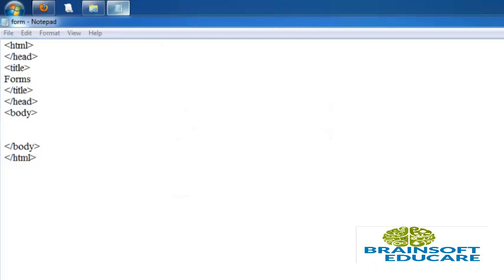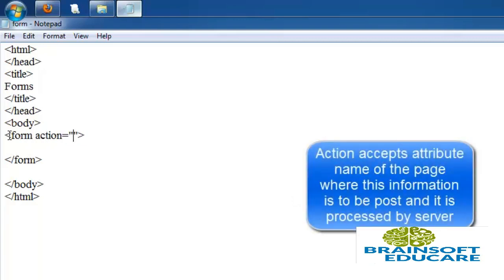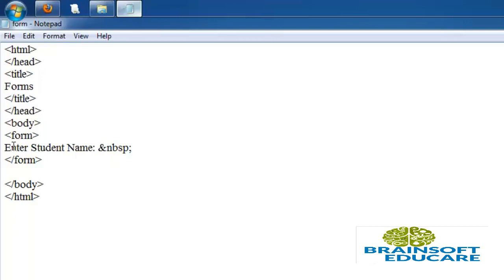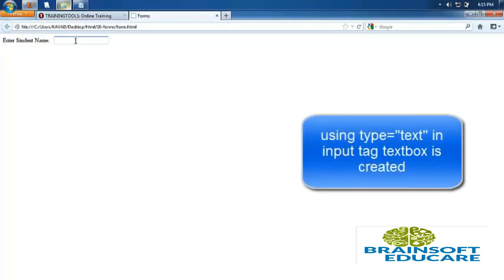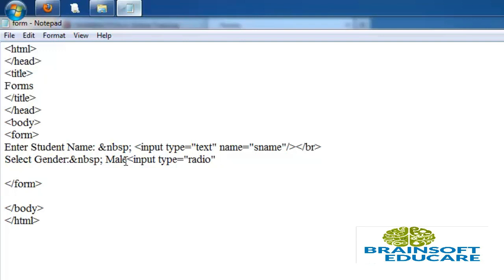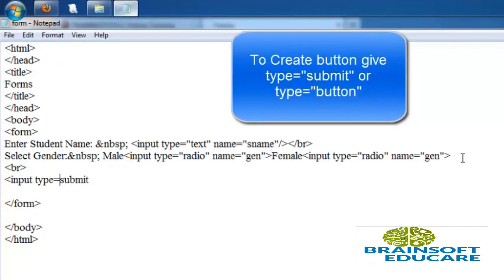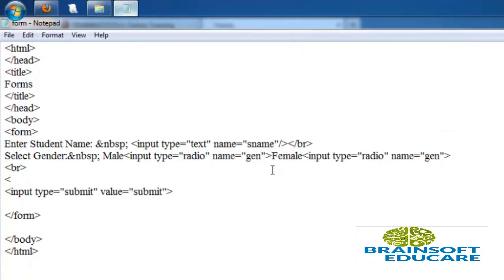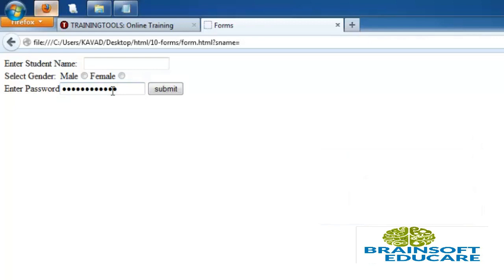Forms in HTML | HTML Complete Course.